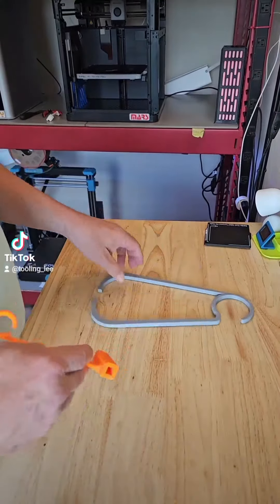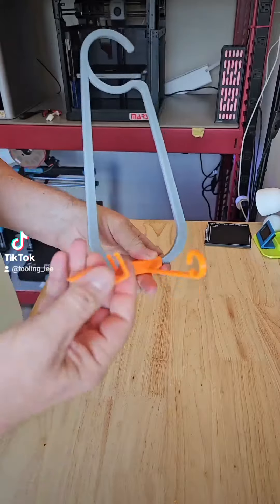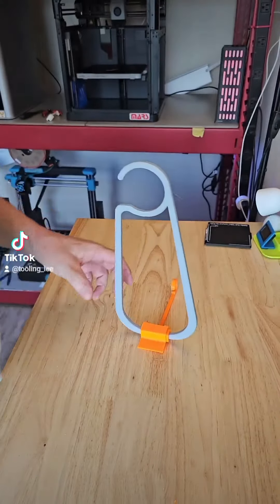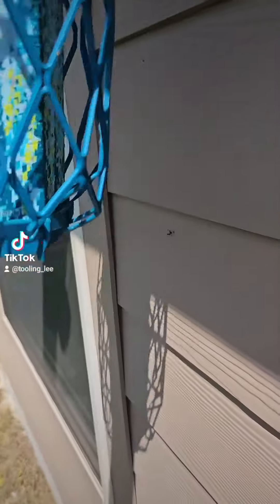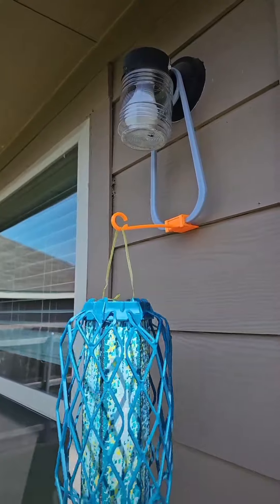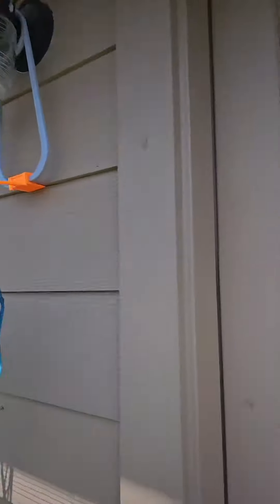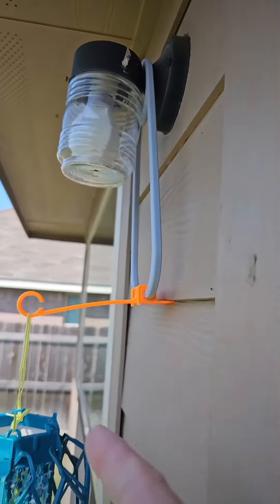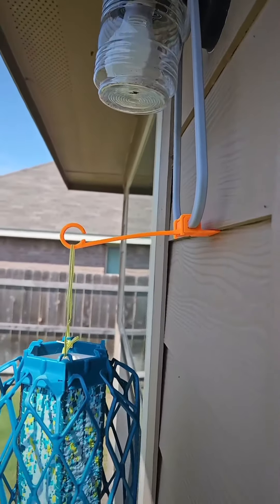elaborate fly trap holder 🪰